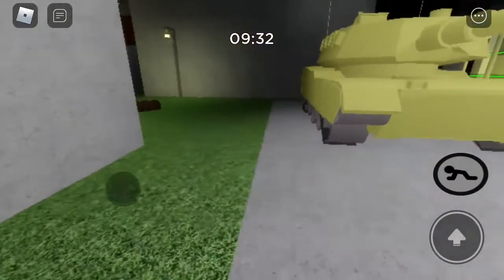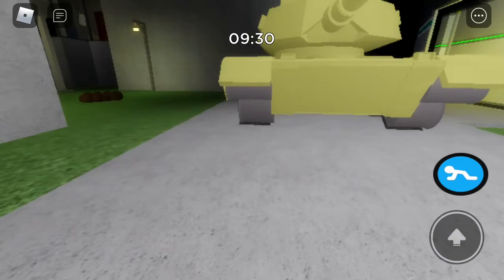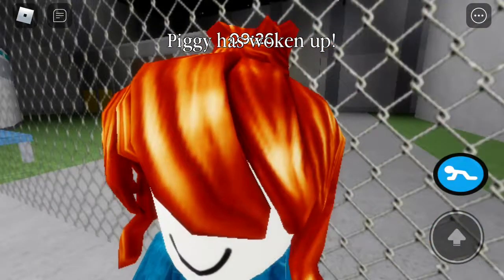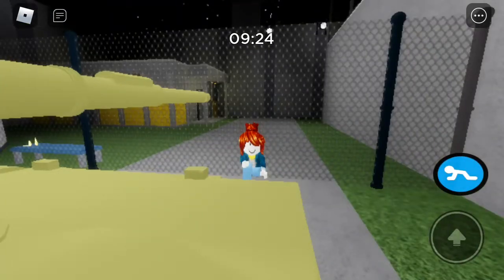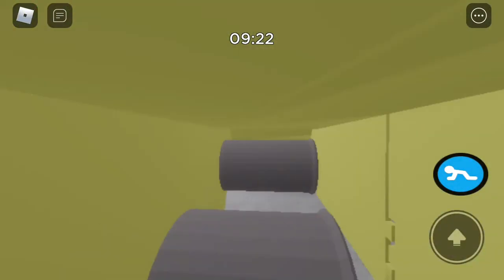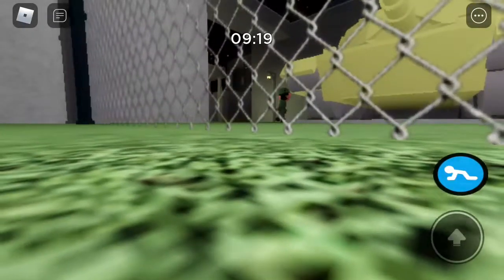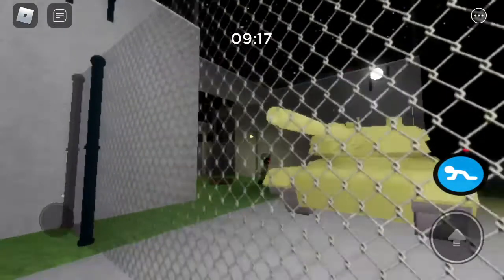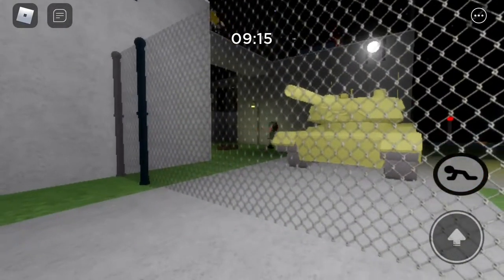how to glitch in roblox piggy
this took place in outpost at near the exit hope this helped